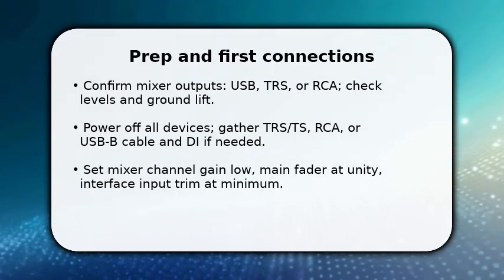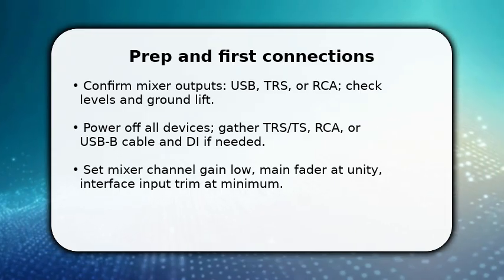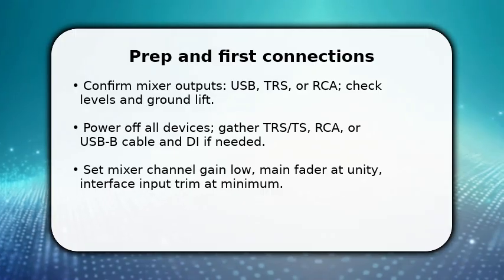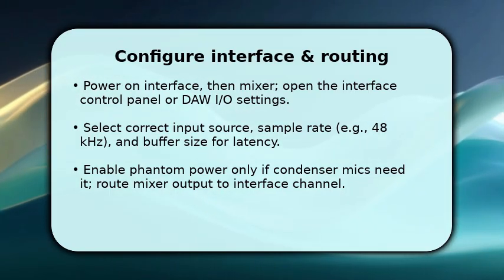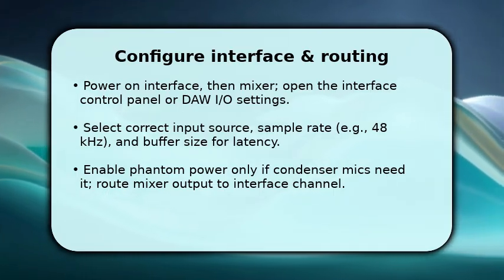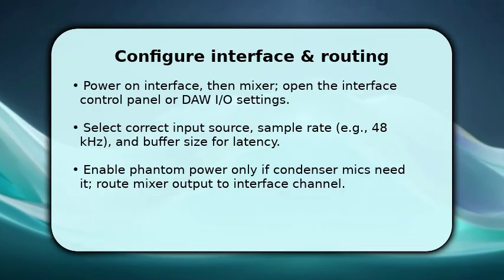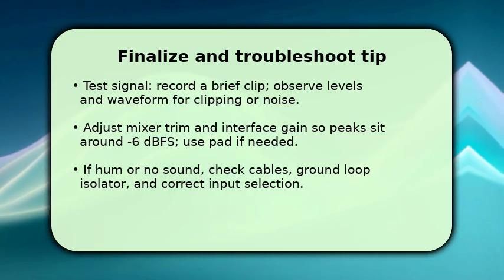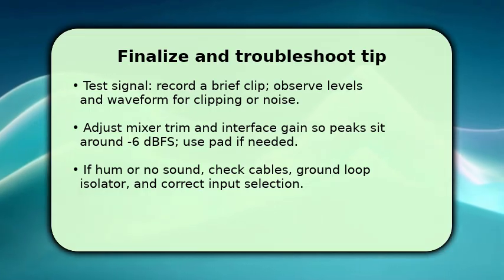How to Connect Mixer to Usb Audio Interface - Step by Step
Learn the essential steps to connect your mixer directly to a USB audio interface with our detailed guide. Perfect for musicians and producers looking to enhance their sound quality, this video will walk you through selecting compatible cables, connecting devices correctly, configuring settings on both equipment pieces, troubleshooting common issues, and tips for optimal performance.